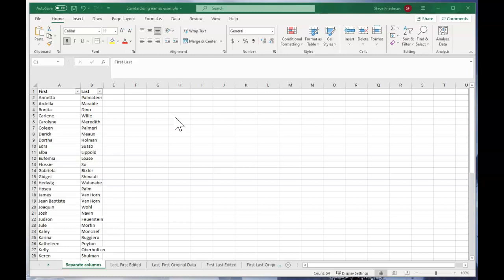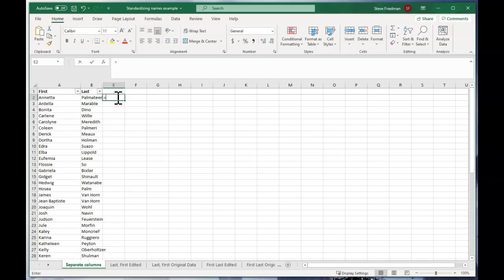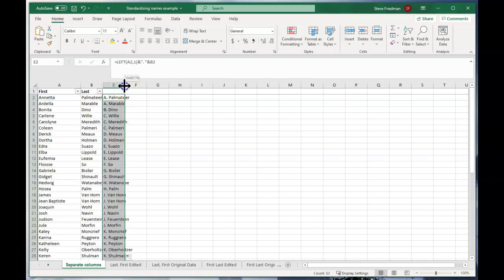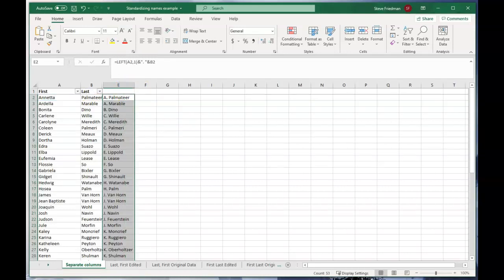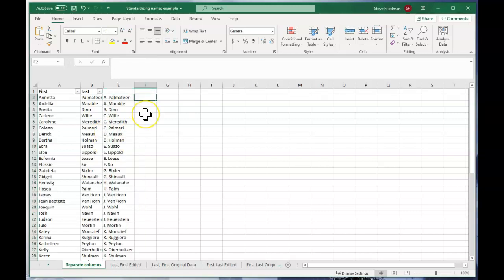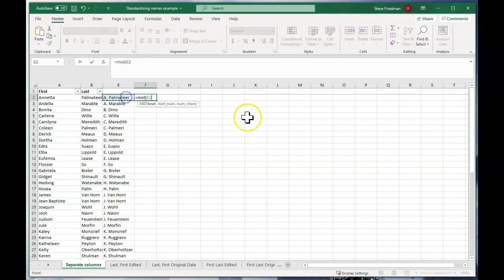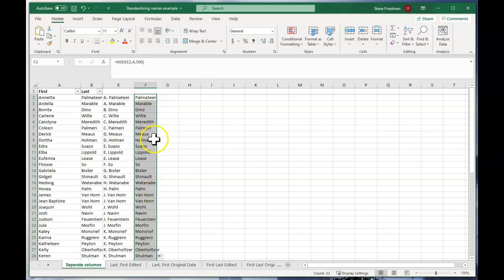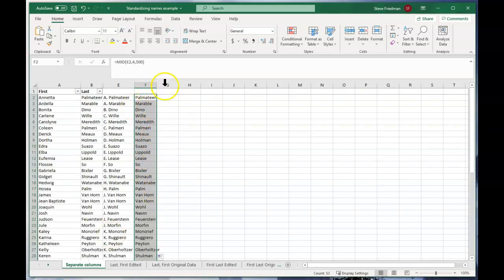Standardizing Names Bonus Video - First Initial Last Name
Here I explain how to convert from first and last names in separate columns to the first initial and last name in the same column.

I also show you how to extract a list of last names from a list of first initials and last names.

To learn how to convert between the first and last names in different columns, first and last name in the same column, and last name-comma-first name in the same column, see the main video.

Additional resources:

- Sign up for Rockstar Excel newsletter to get a free copy of the 14 Essential Excel Skills guide